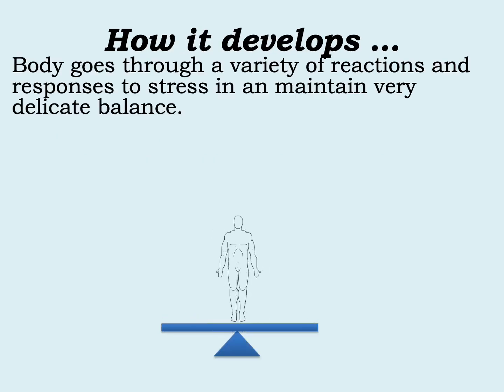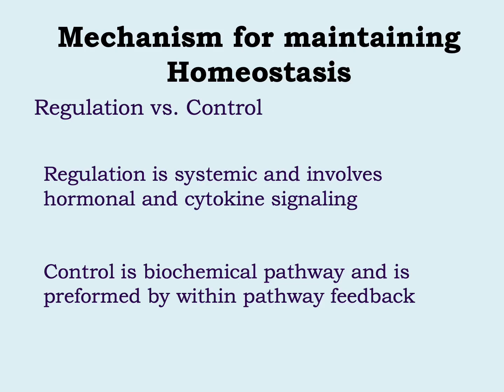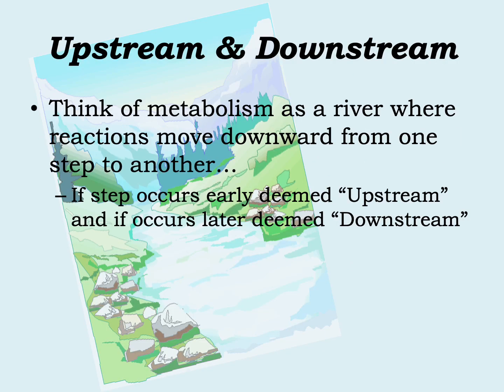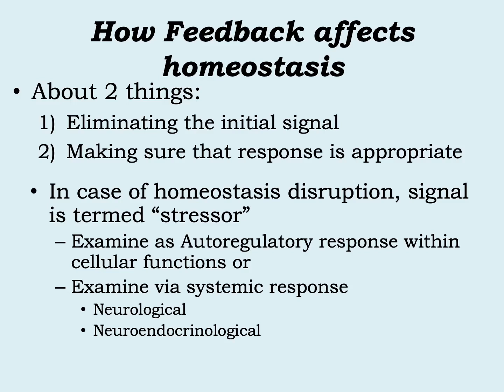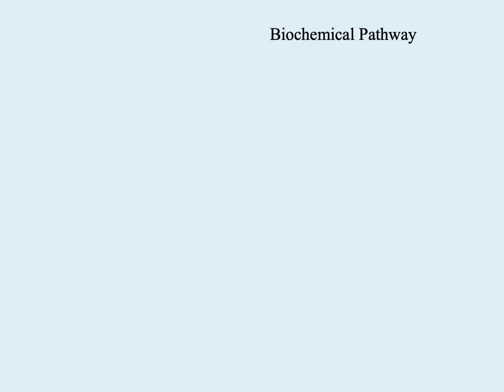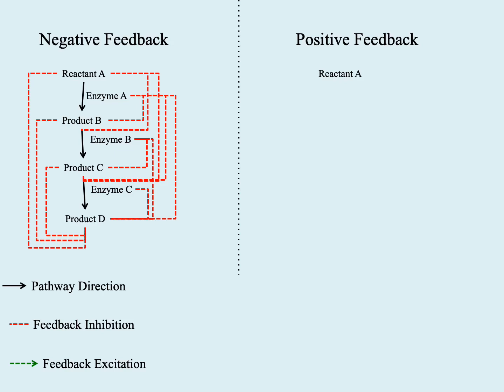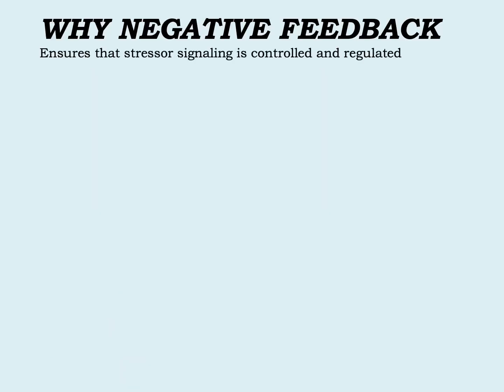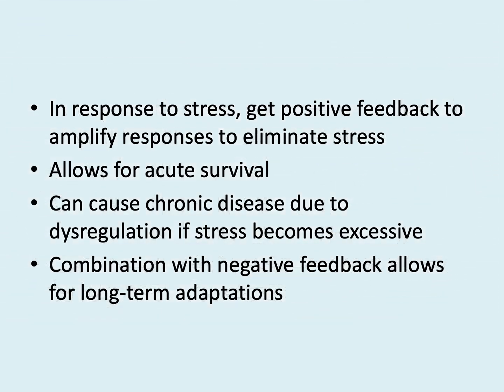Homeostasis Part 1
Opening lecture on homeostasis, how it will be used to explain everything in human physiology and being healthy